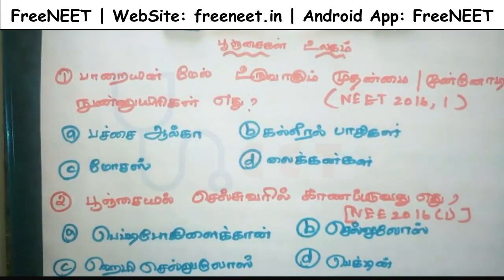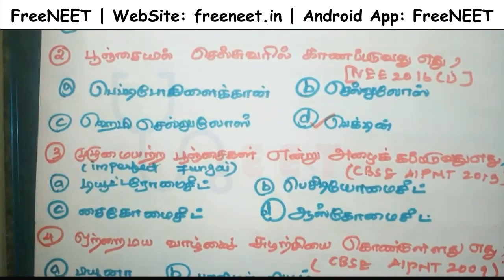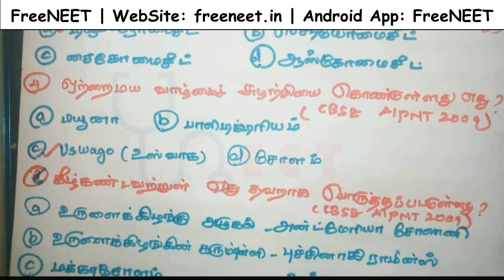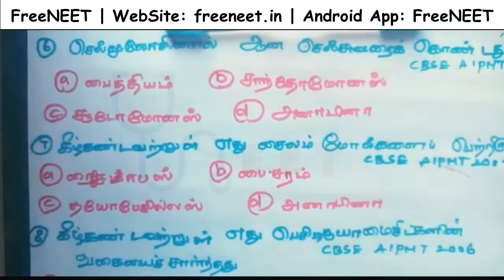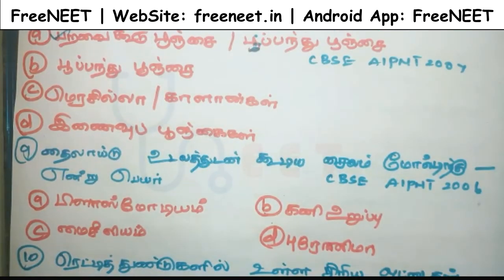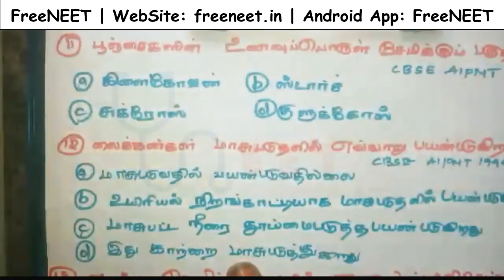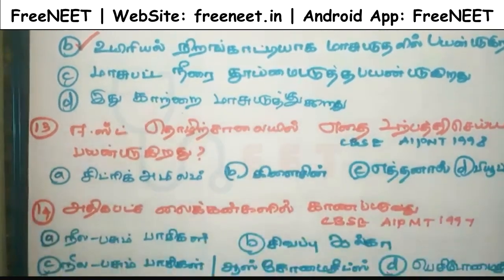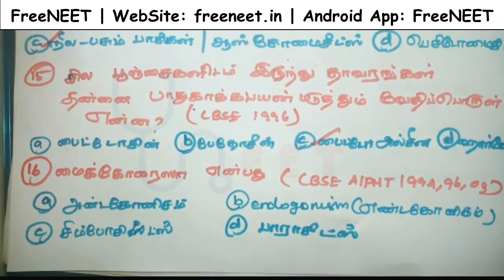நீட் தேர்வு | பூஞ்சை உலகம் - 10 வருட தேர்வு வினாக்கள் விளக்கத்துடன்